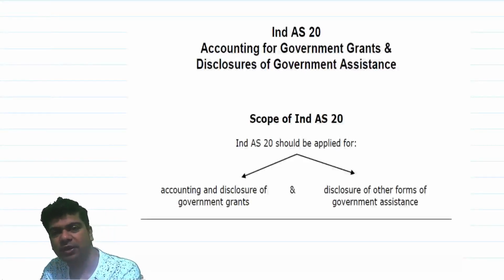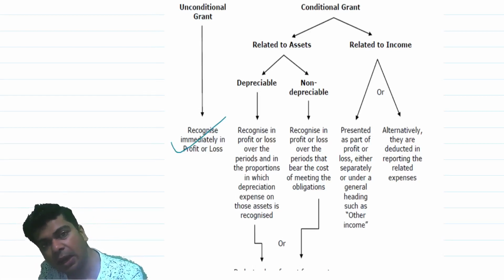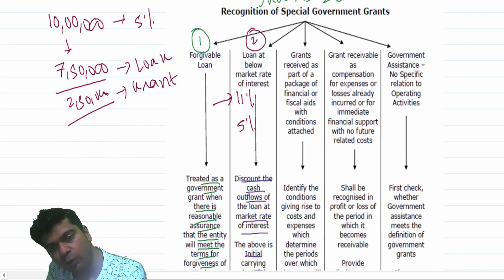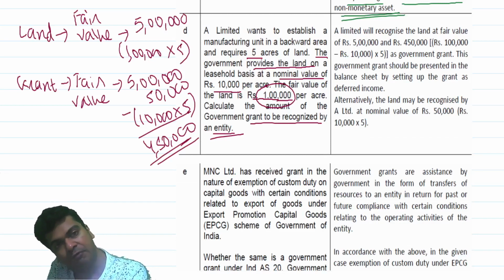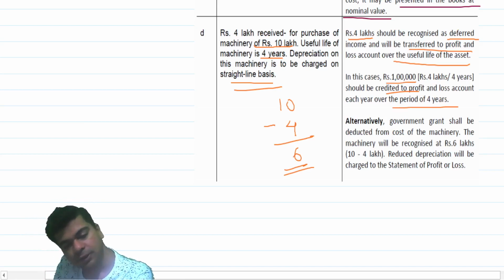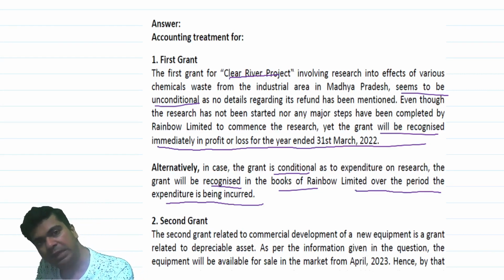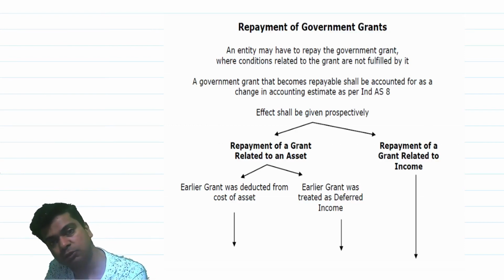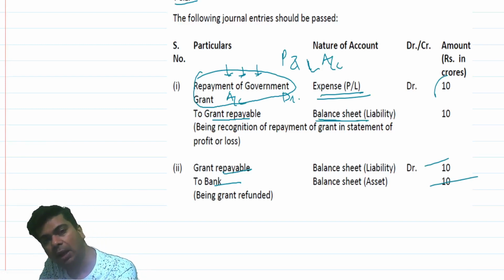Ind AS 20 Government Grants CA FINAL MAY 2022 FR SM ALL QUESTIONS (May 2021 Ed) Covered CMA Final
All Concepts & Questions of CA FINAL SM (May 2021 Edition) Covered by CA Ashish Lalaji

This Video Episode is useful for students studying Ind AS / IAS / IFRS.